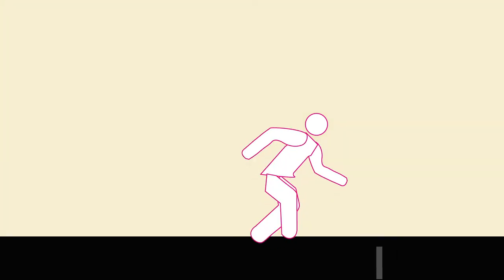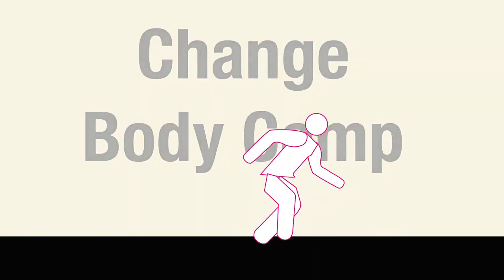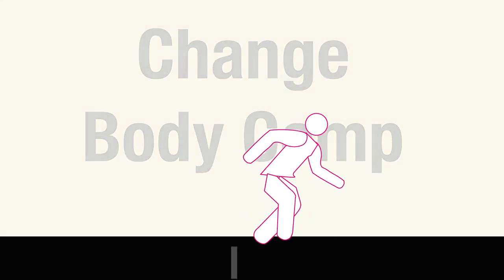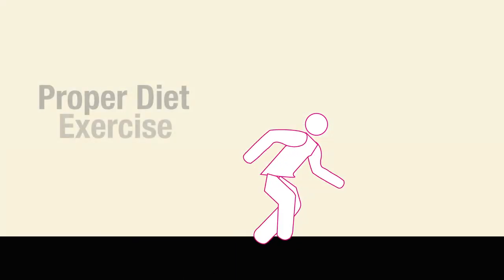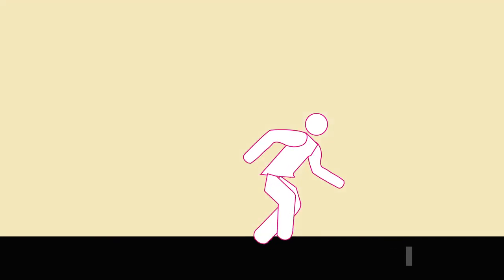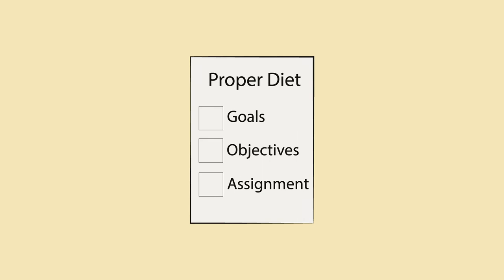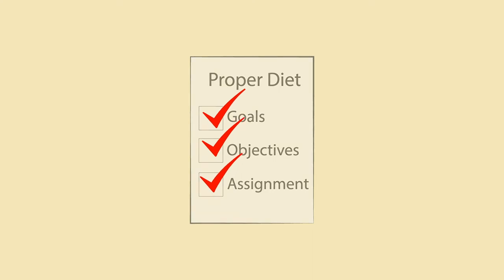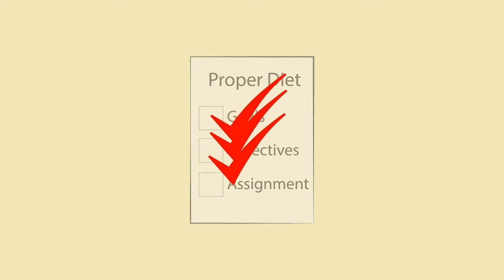Motion Graphics Final: How To Balance a Healthy Diet (Feat. Breanna Beaver)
In this video, you will learn how to balance a healthy diet with Vishna trainer Breanna Beaver.
Edited by Sarah Savage
Special thanks to Breanna Beaver